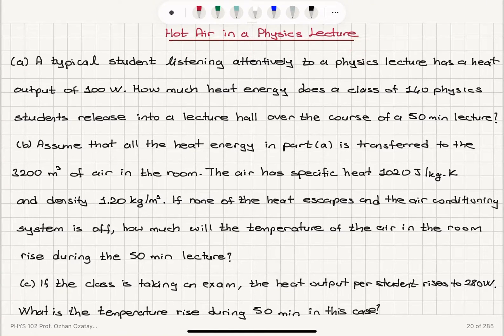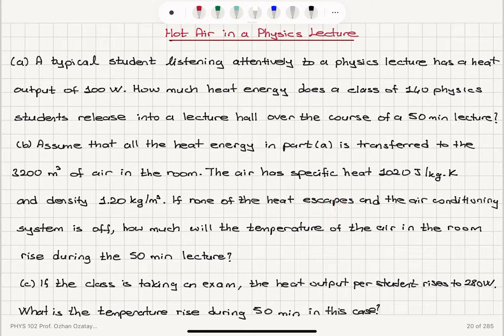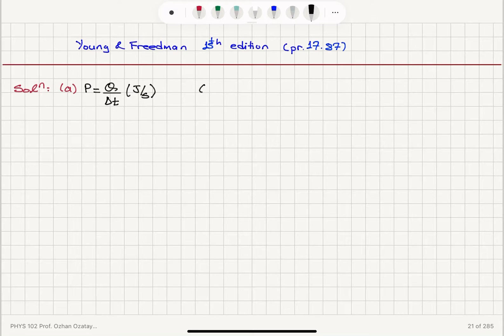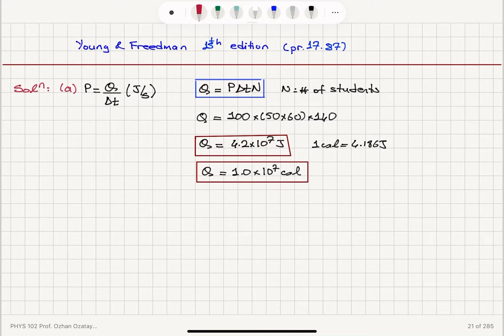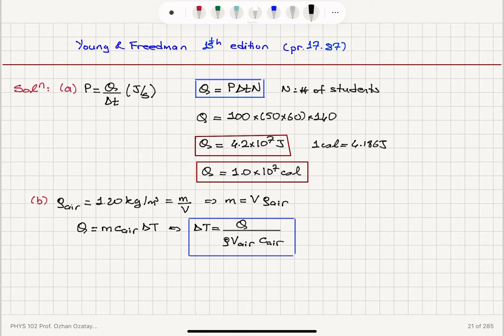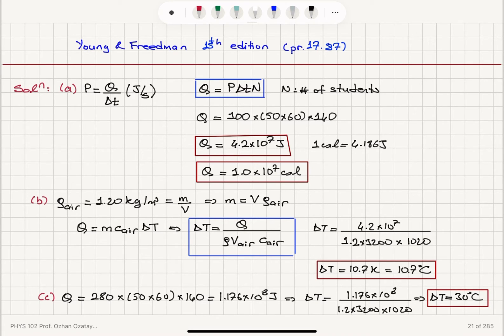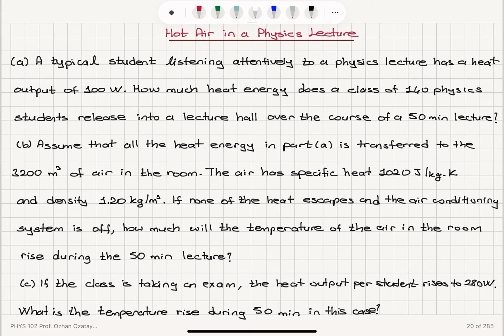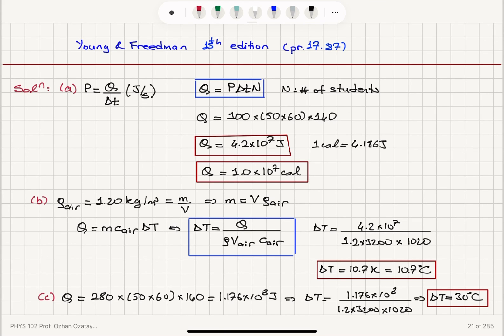Hot Air in a Physics Lecture